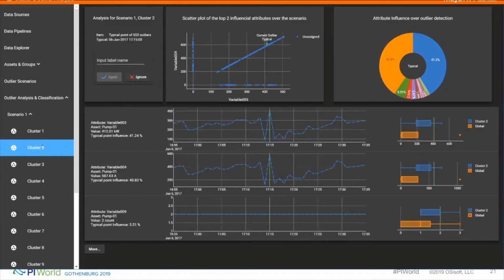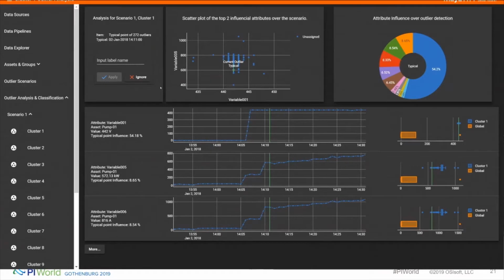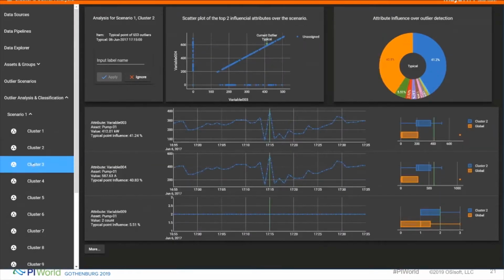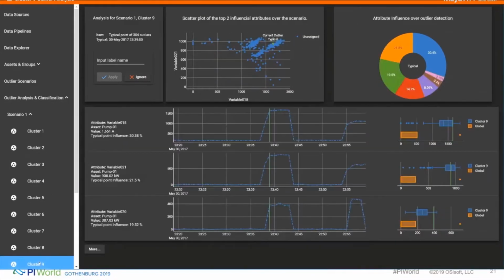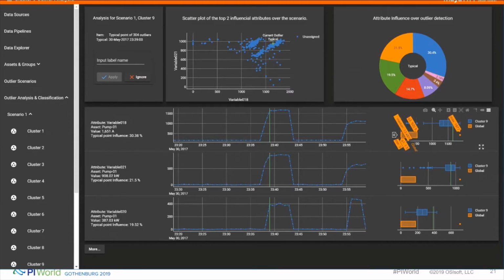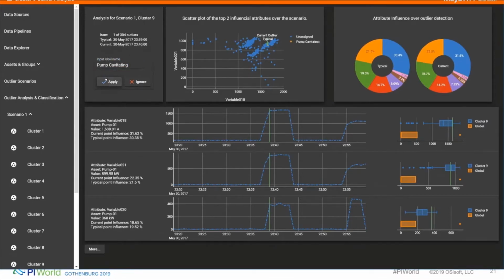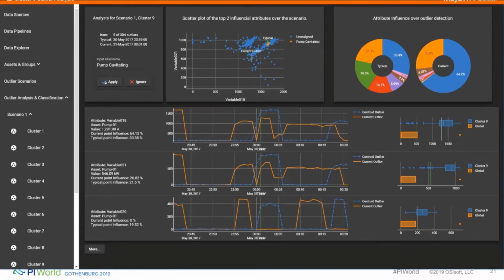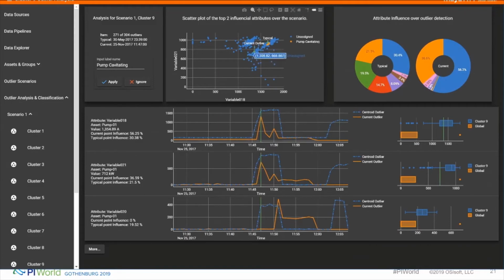Anomaly Detection Demo